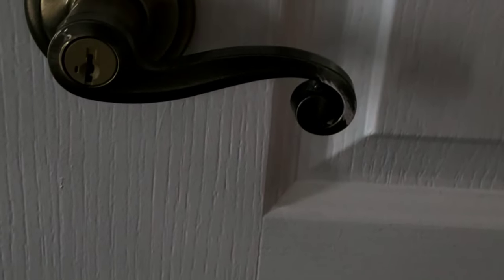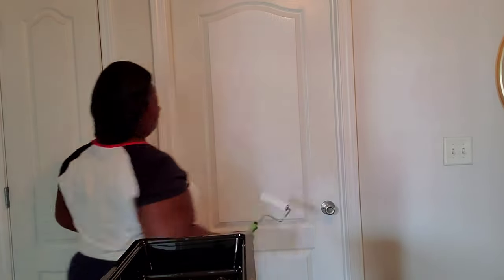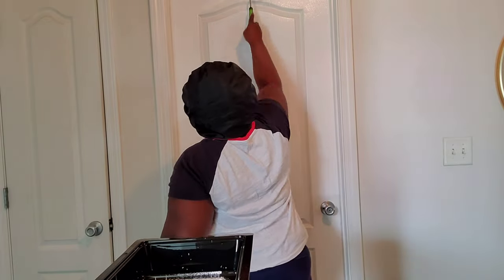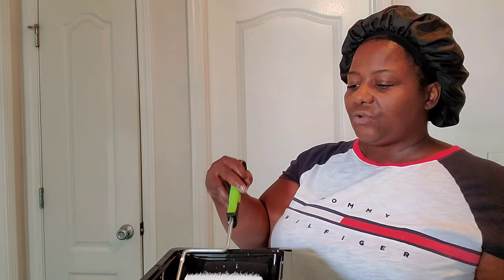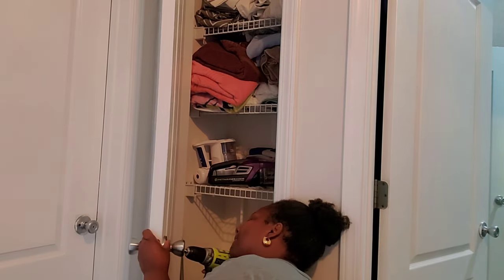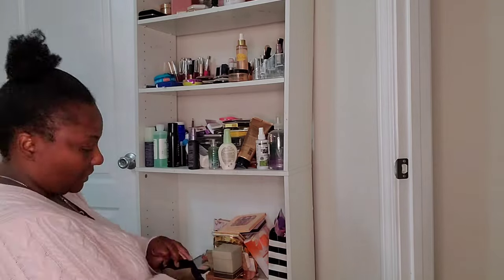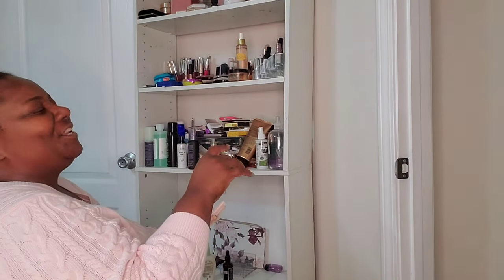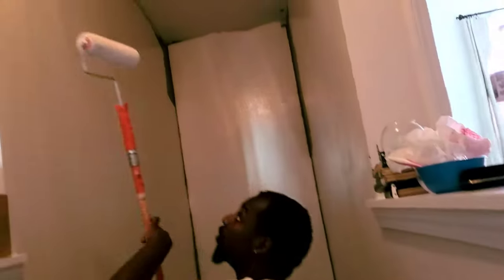House updates|PAINTING-HARDWARE-CLEANING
Hi Fam, today we are doing a little update to the house. After building my fireplace in my master bedroom, I have gotten a spark to do some more upgrades to my home.

One of the easiest and cheapest ways to upgrade your home is painting. So in the video you will me painting my doors and walls. Also, I updated the hardware on my doors. quick and easy.

door knobs
Amazon Basics Contemporary Stamford Door Lever with Lock, Privacy, Matte Black

Paint